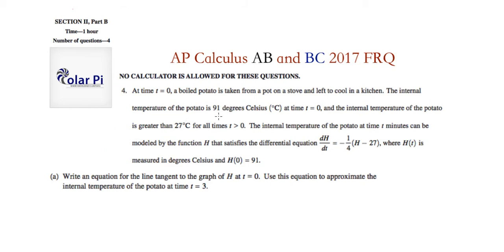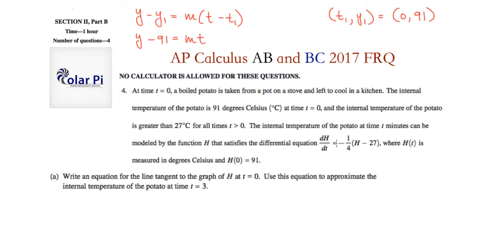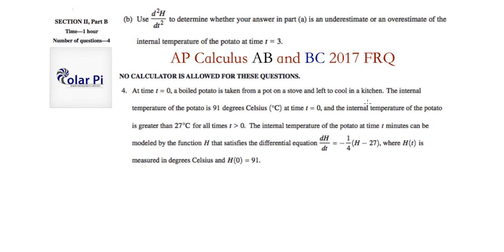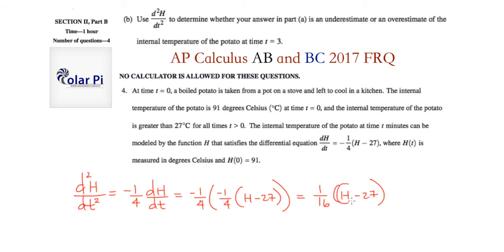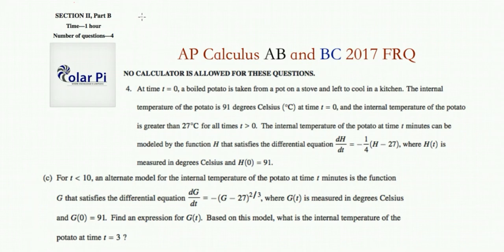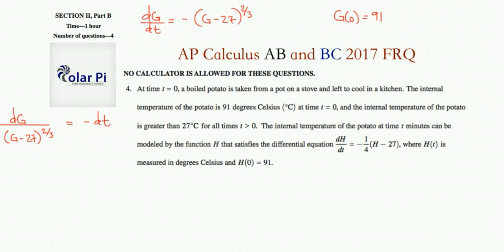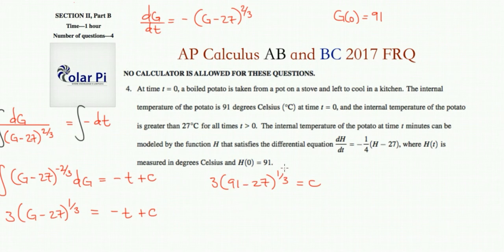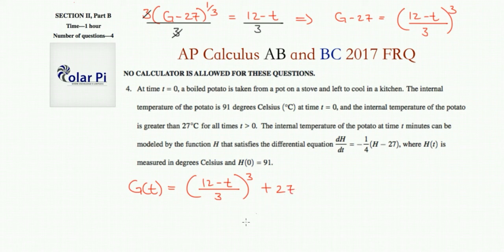[AP Calculus AB + BC 2017 FRQ] - (Problem 4)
1) He is incredibly narcissistic and promotes himself shamelessly.
2) He misleads and confuses.
3) He pushes people away from Jesus Christ God, the Holy Trinity, the one and only messiah.  White Jesus does all three of the above and more -- matching the ways of Satan.

In this video, I solve the 2017 AP Calculus AB and BC Free Response Question (FRQ), Problem 4.